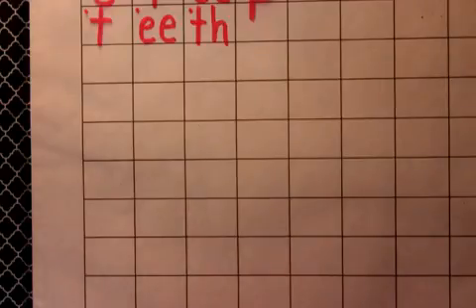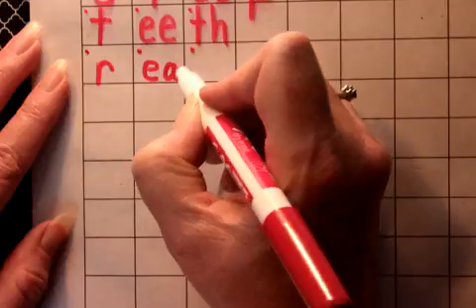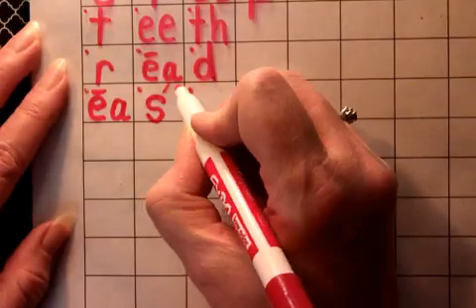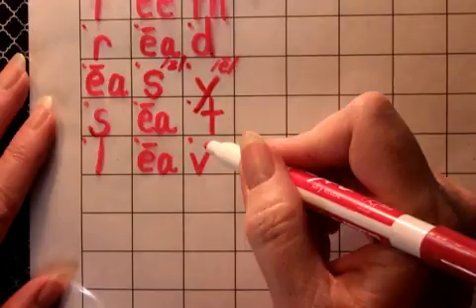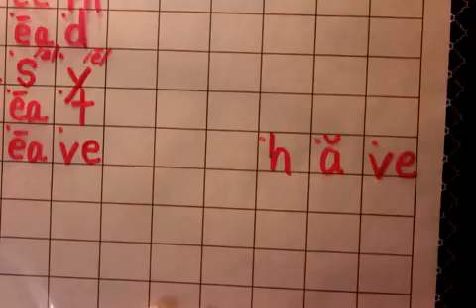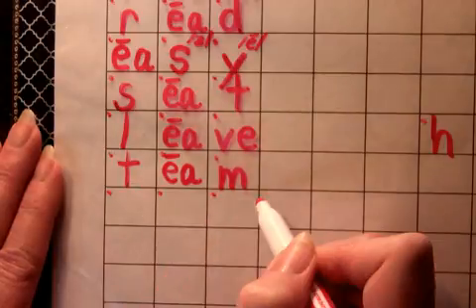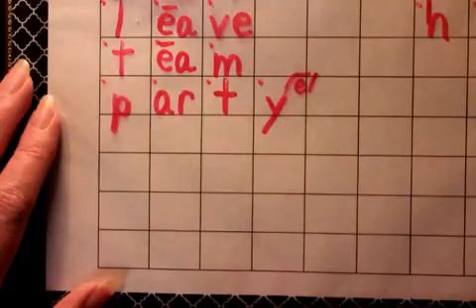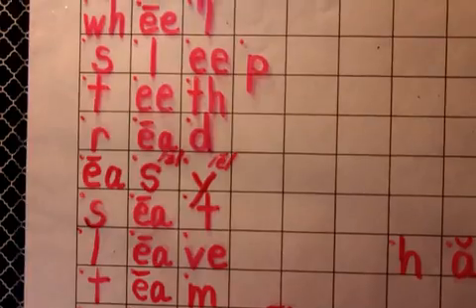Pearl & Wagner spelling part 2. 2nd gr 3.1